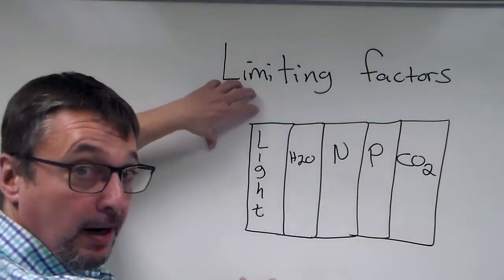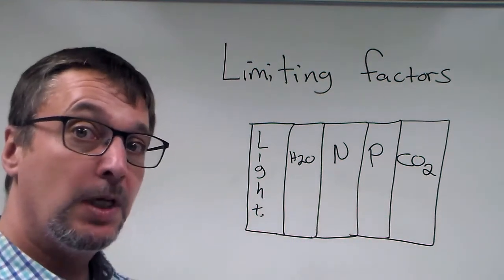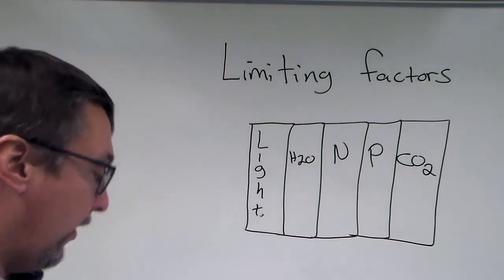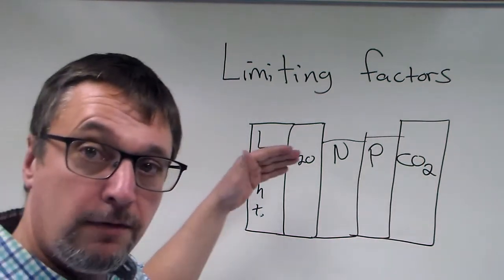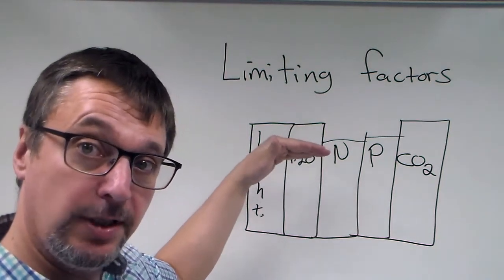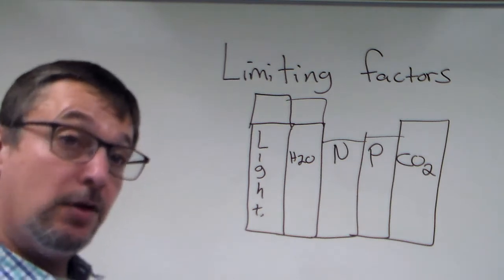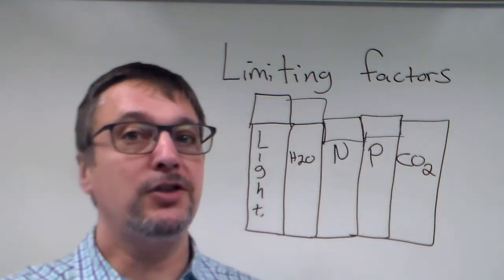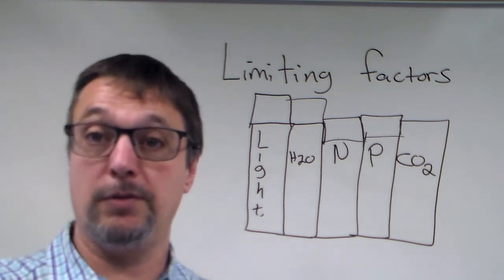Limiting Factors to your Gardens Growth: Ask the Doc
In this video, Dr. Myers covers what factors can effect or limit your garden's growth. The goal here is to identify your limiting factor, and supplement it to help raise your garden's potential to grow even better.